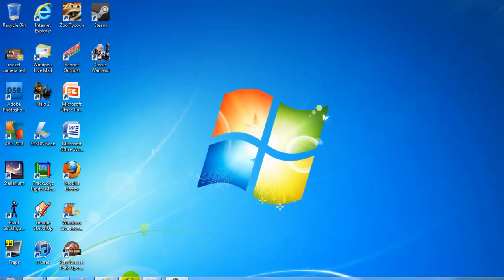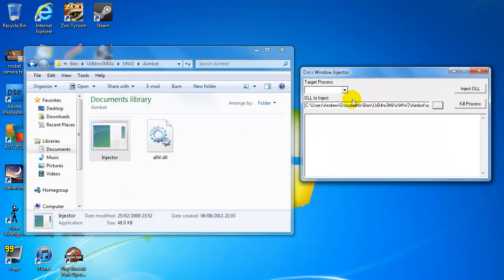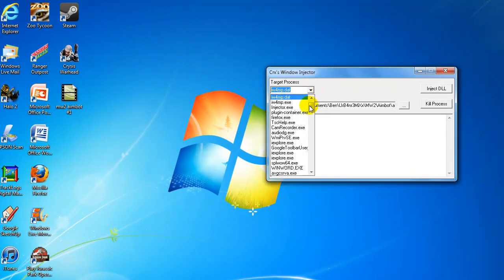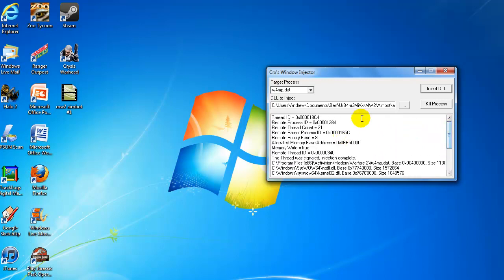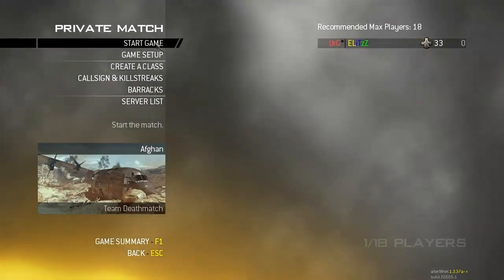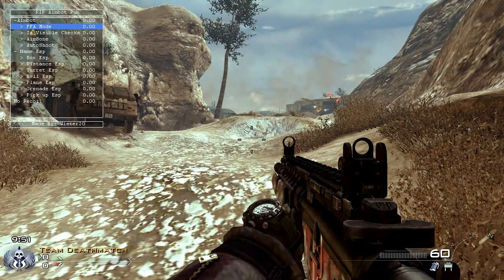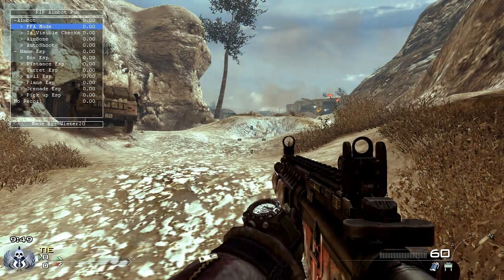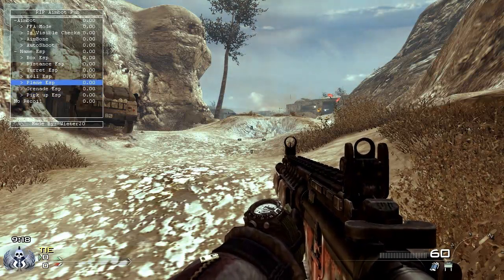MW2 AIMBOT [PC](FREE DOWNLOAD)*WORKING 8th June 2011*